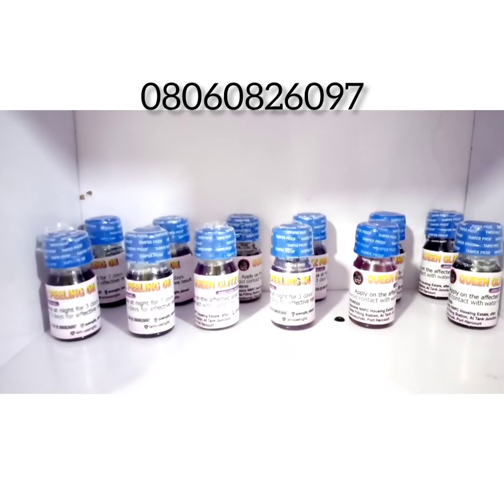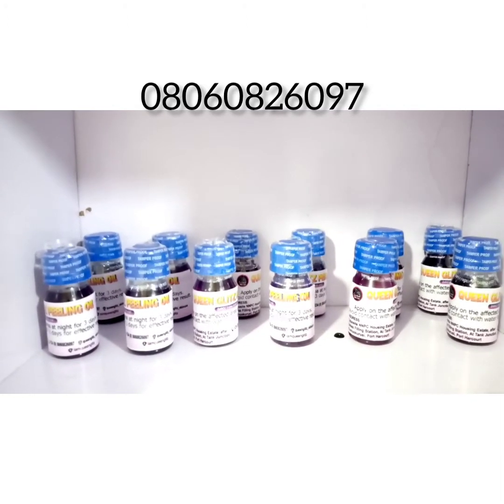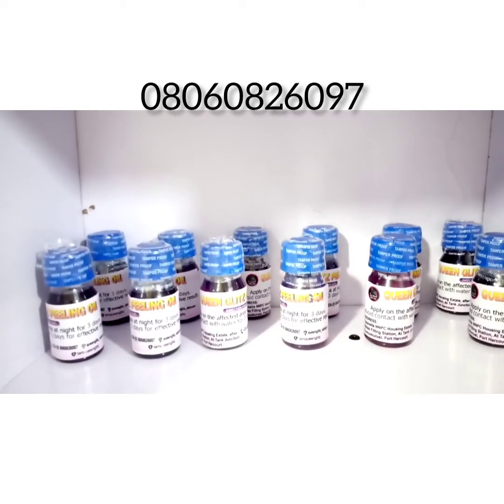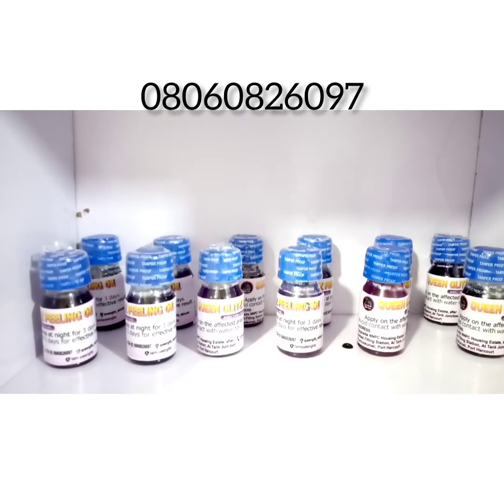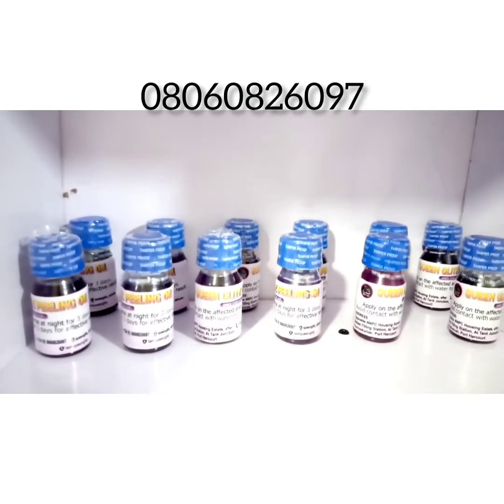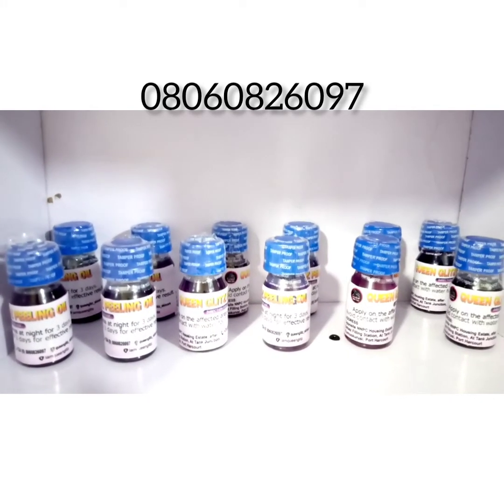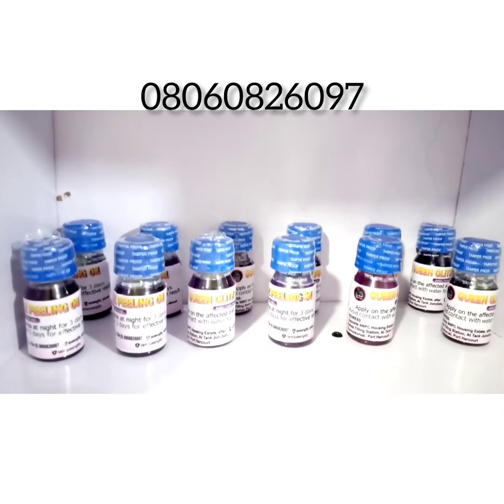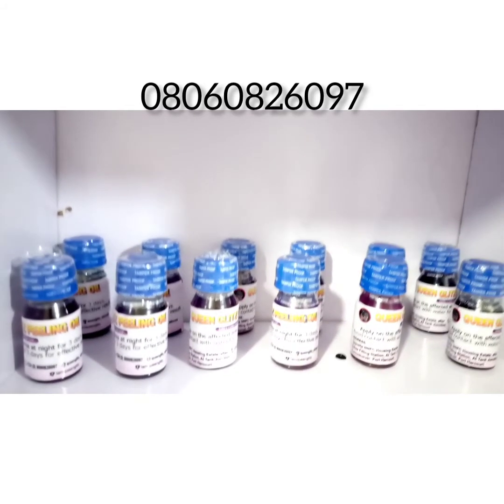Peeling Oil Treatment For Stubborn Areas.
hello Queens✋

Am glad I could help you achieve a better and clearer even tone skin by using a product well formulated for extreme exfoliation of  the skin, also to treat hyperpigmentation,white patches and also helps stretch marks area.
For further enquiry about this product,

peelingoil darkknucles, hyperpigmentation#whitepatches